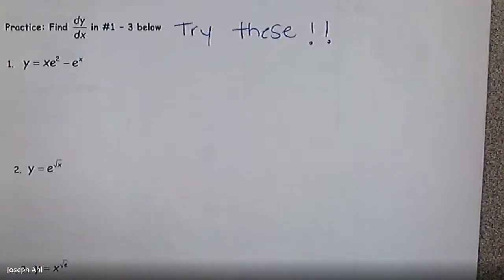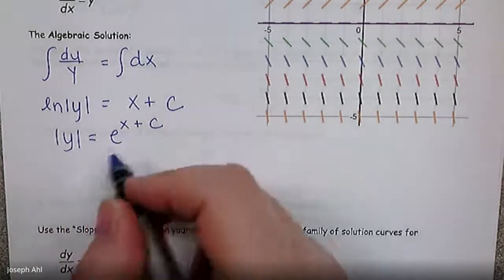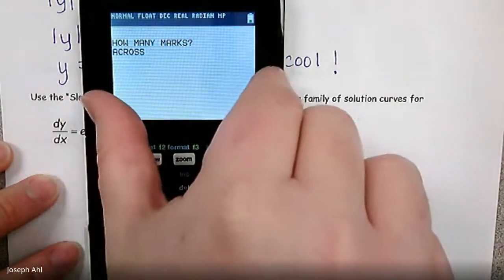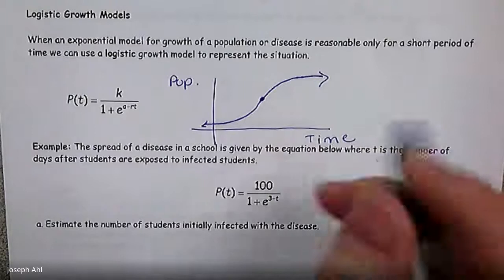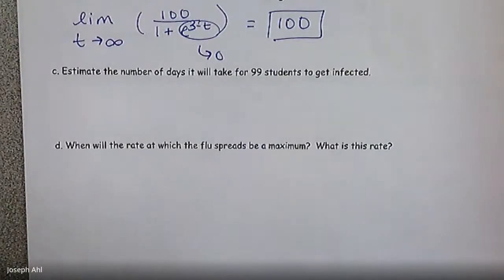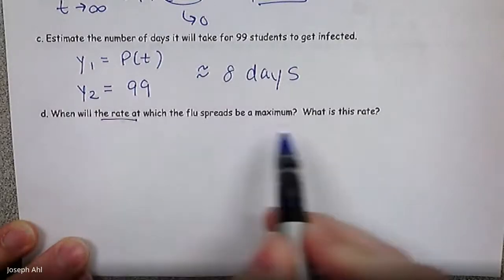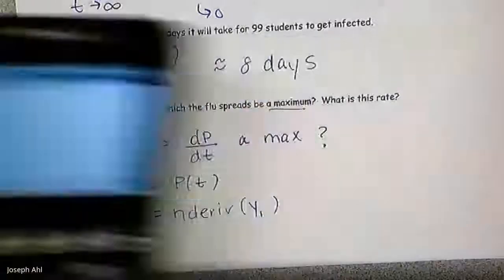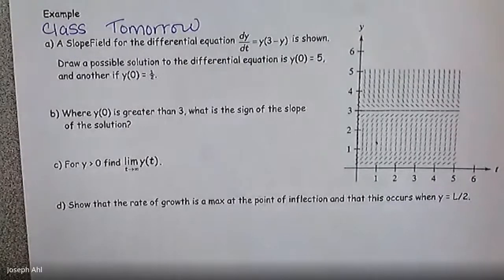Day 77 (BC)